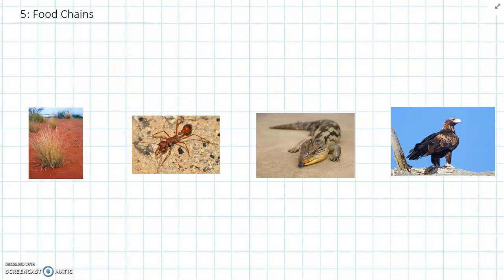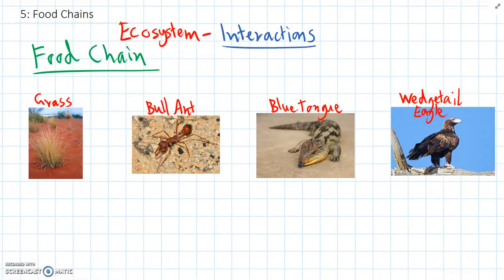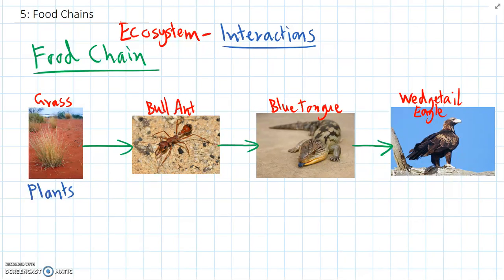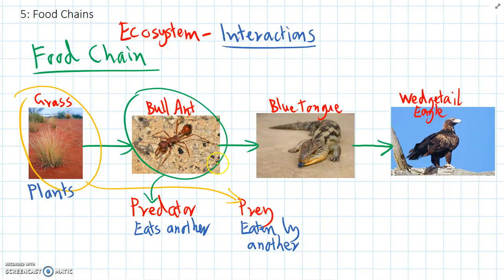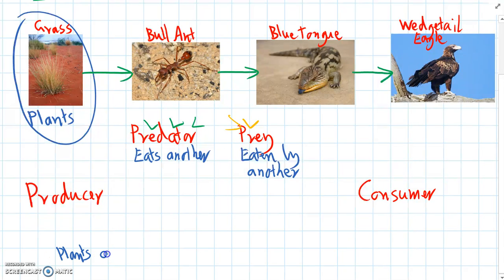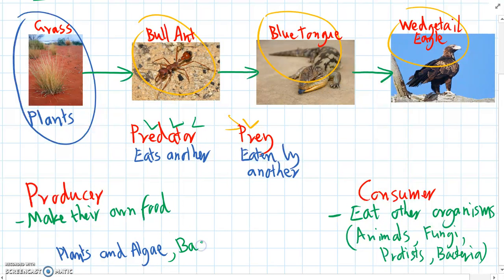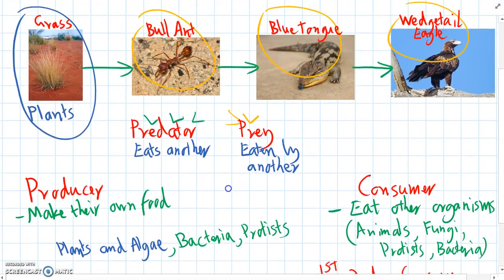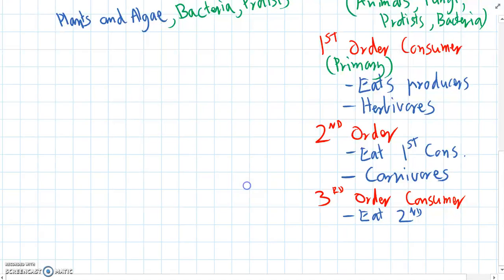Food Chains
Questions:
1) Define food chain
2) Define producer and consumer
3) List the levels of consumer